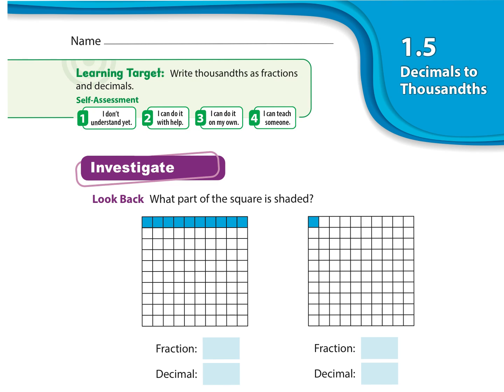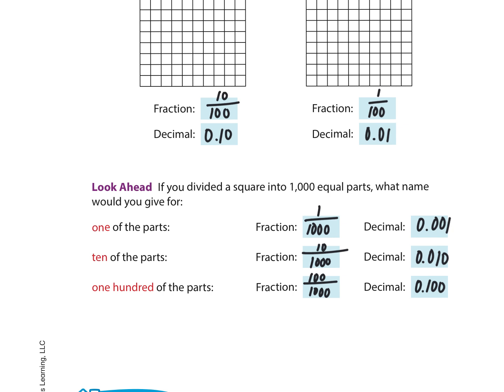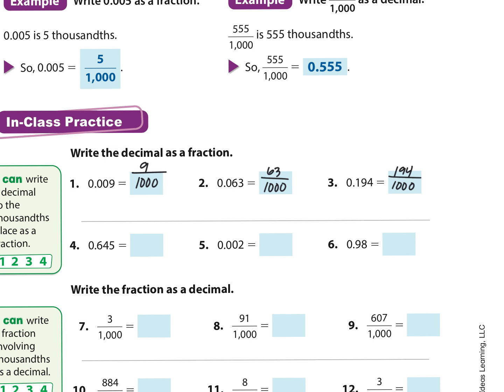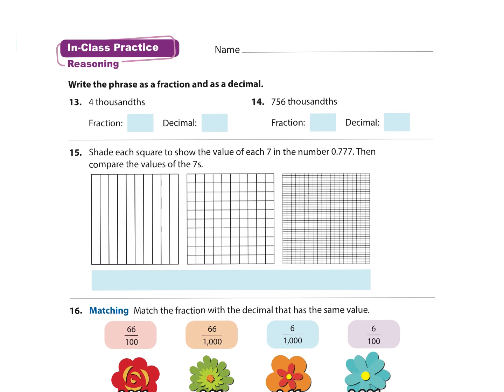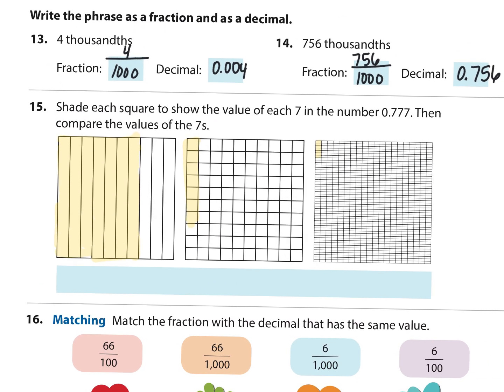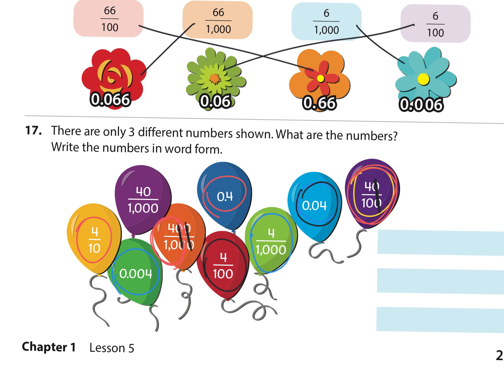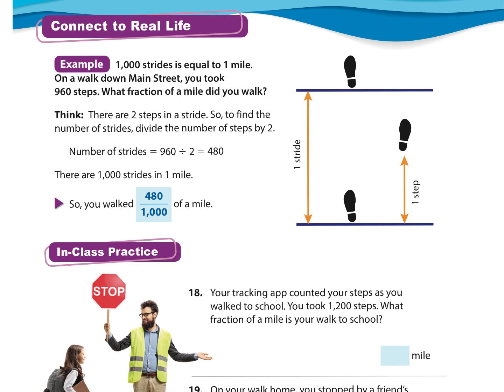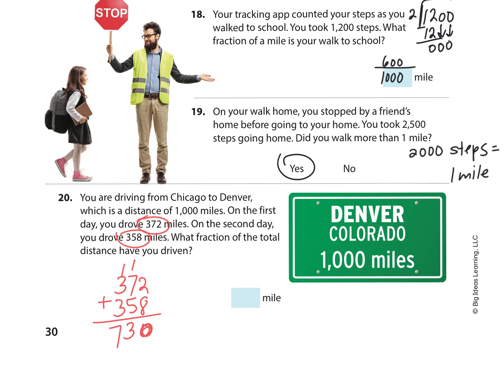Lesson 1.5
00:00 Slide 1
03:23 Slide 2
08:35 Slide 3
16:07 Slide 4